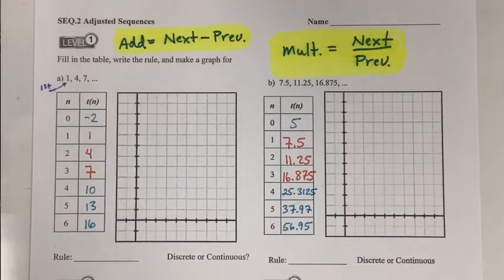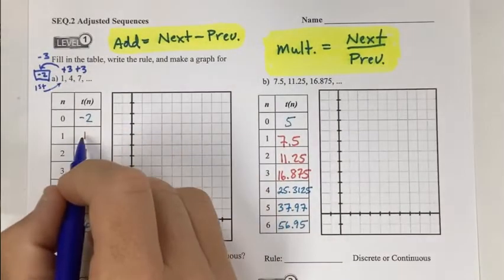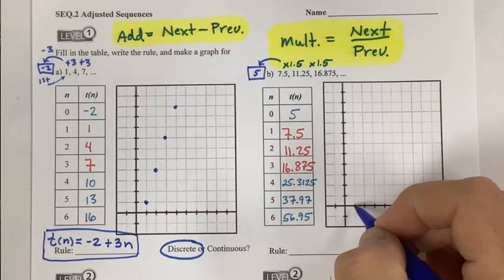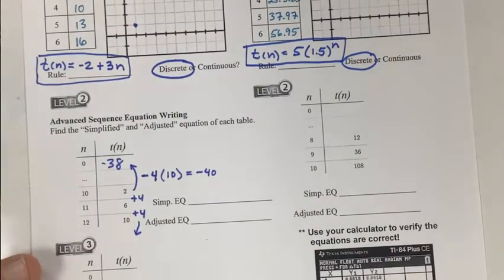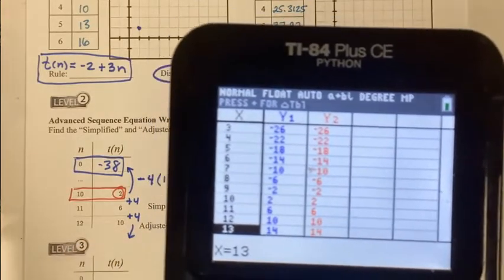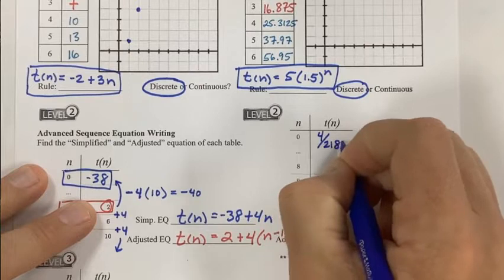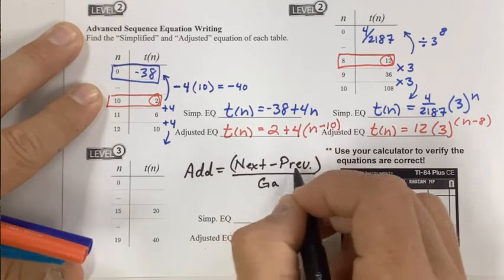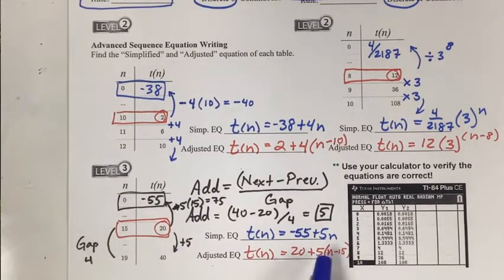Adjusted Sequences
This video walks through how to write sequence equations without having to find the zero term.